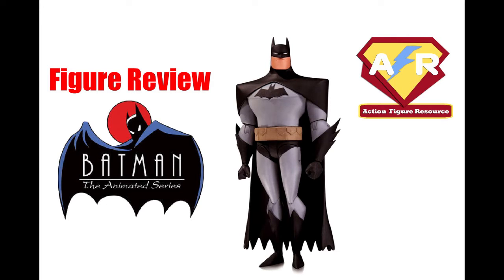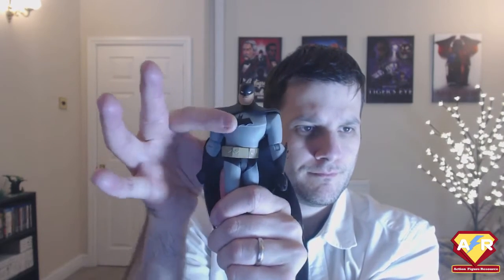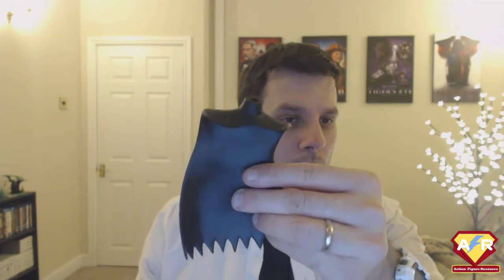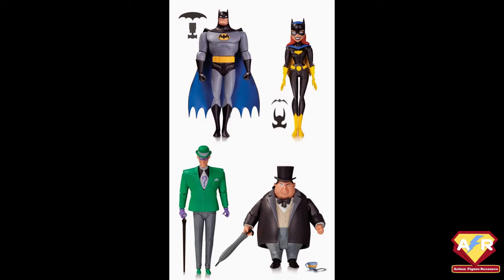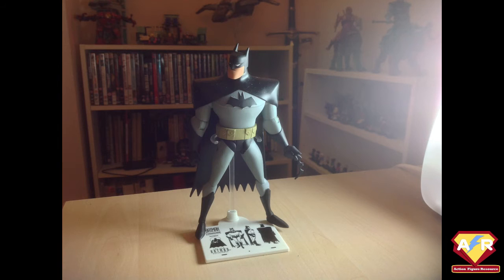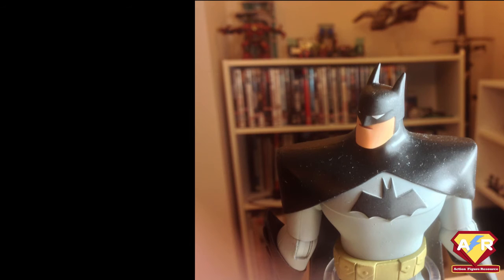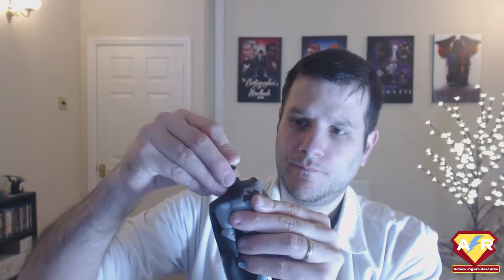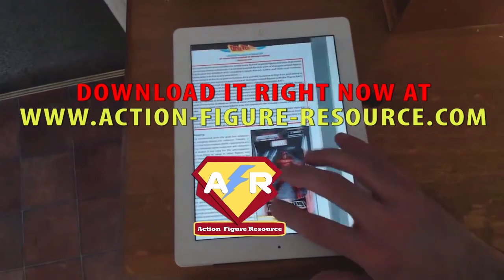Action Figure Review - The New Batman Adventures Animated Batman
New Video: "How to Buy an Action Figure on eBay"
We've got a bunch of Batman Animated figure reviews coming up. Probably best to start with Batman himself, in a toy that ended up scoring massive points on our Top 10 Batman Figures countdown.

Let us know in the comments what you think of what figures you'd like to see us review and for this particular video list your TOP 5 BATMAN ANIMATED FIGURES they can be the new versions or the Kenner originals.

►►►►►►►►WORLDWIDE DELIVERY
►►►►►►►► GREAT PRICES
►►►►►►►►MONTHLY SALES
►►►►►►►►SPECIAL OFFERS

I'M BUYING!!